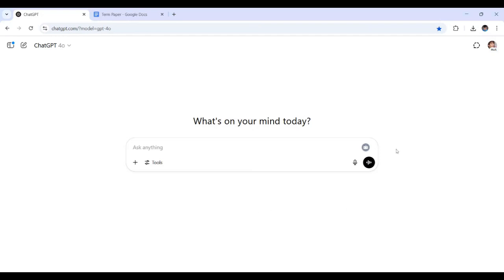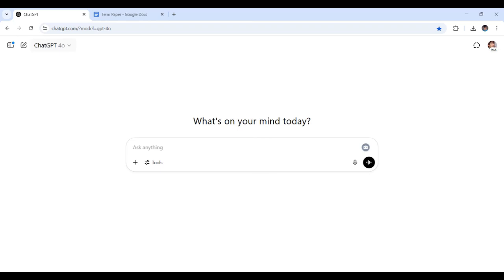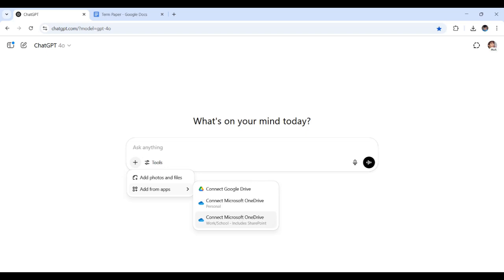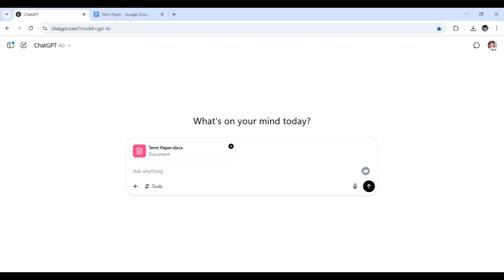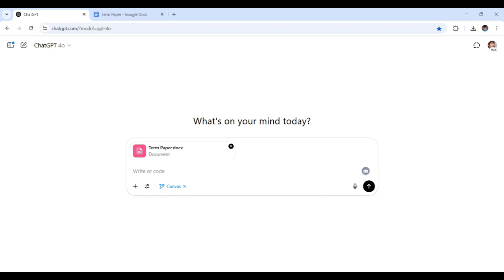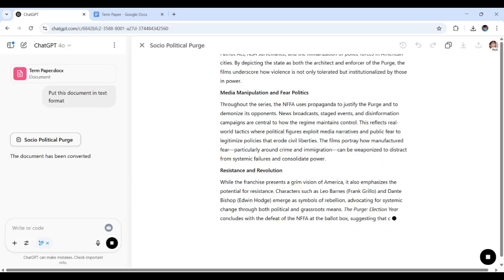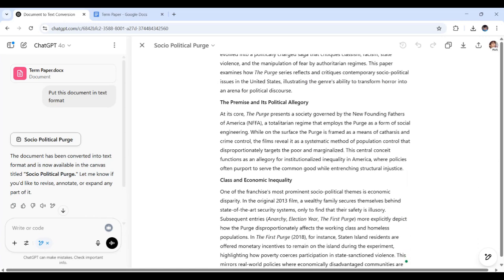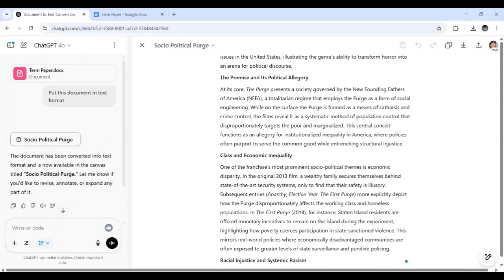How To Edit Any Document In ChatGPT Canvas Fast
Want to bring your existing documents into ChatGPT Canvas for seamless editing? In this quick tutorial, we’ll show you how to import a DOC or DOCX file directly into Canvas, where you can edit, rewrite, and collaborate with ChatGPT in real time. Whether it's an essay, article, or business doc, streamline your workflow with this powerful feature.

Timestamps:
00:00 - Intro
00:15 - Attach Your File
01:07 - Select Canvas
01:32 - Give a Prompt

Give a Prompt (e.g.)
"Put this document in text format"